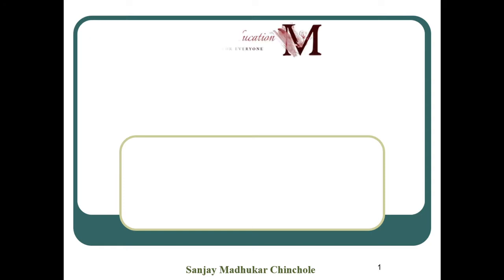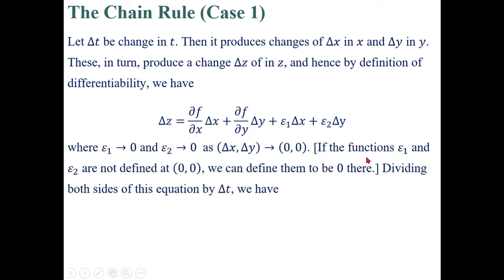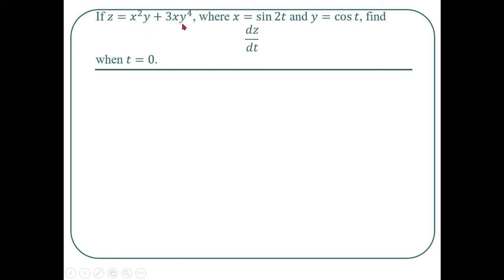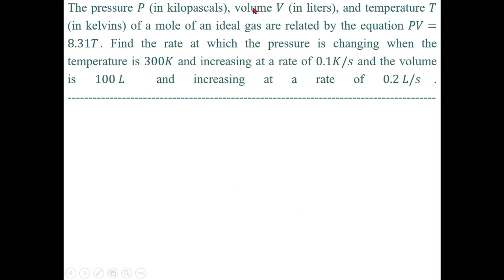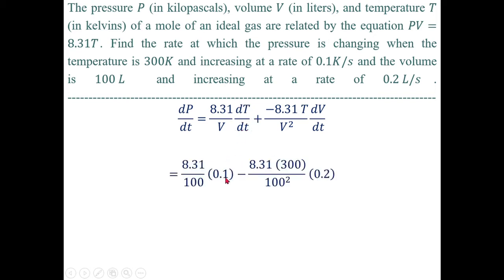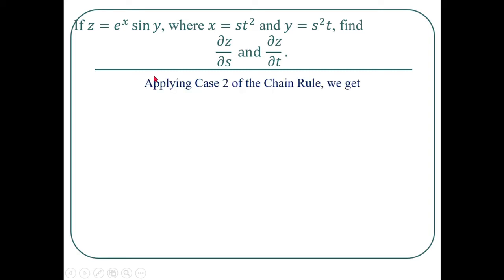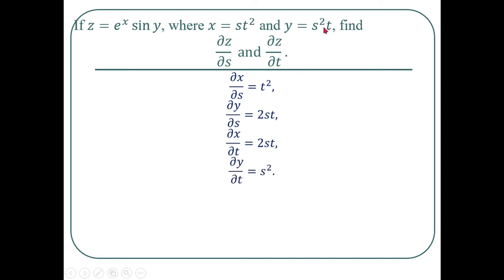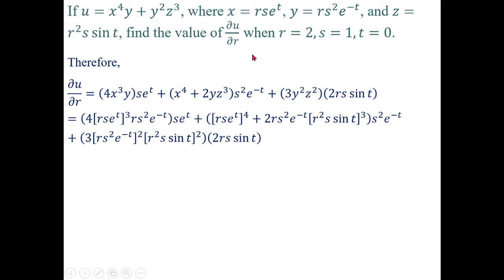Multivariable Calculus Lecture 11 (Partial Differentiation: The Chain Rules)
This video is a lecture on the chain rules of partial differentiation. This lecture explains the first case, the second case and general case of chain rules in partial differentiation. It is useful to the undergraduate and postgraduate students of Science and Engineering. This lecture is also useful for the students preparing for competitive examinations. After viewing this video with carefully listening, the students are able to appear for the following quiz: